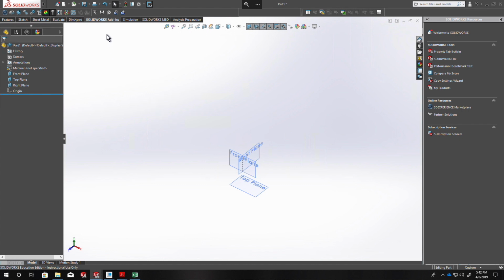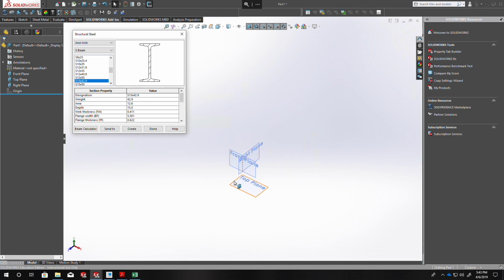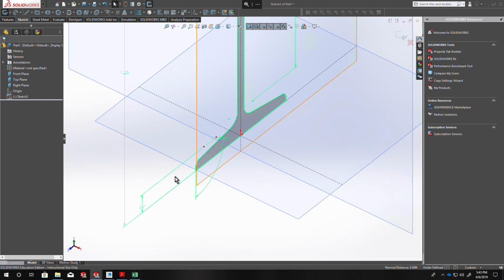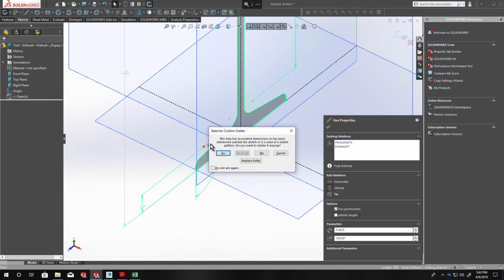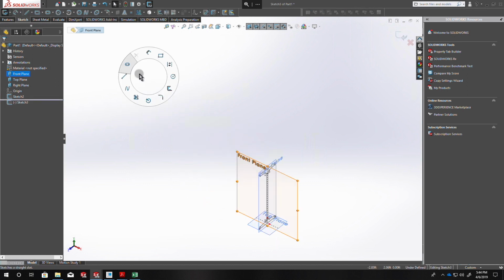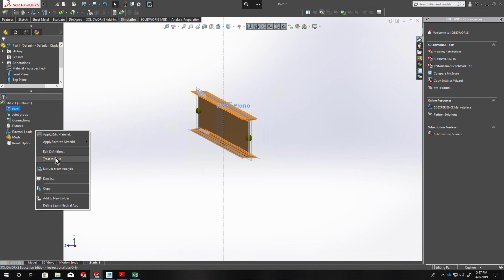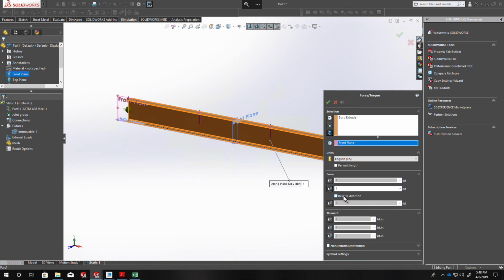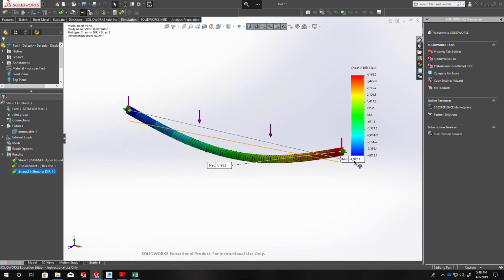Statics - Investigating Shear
Using Solidworks for Investigating Shear